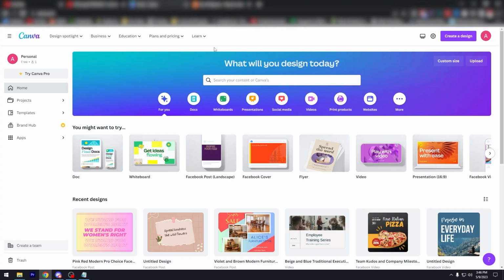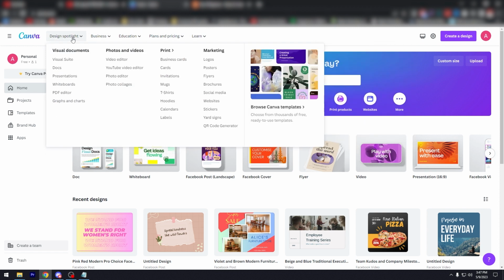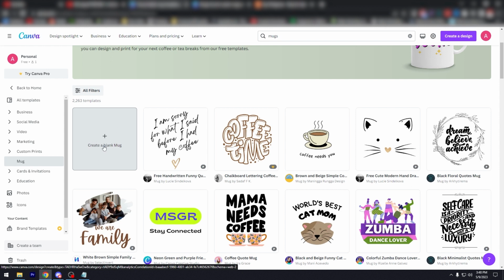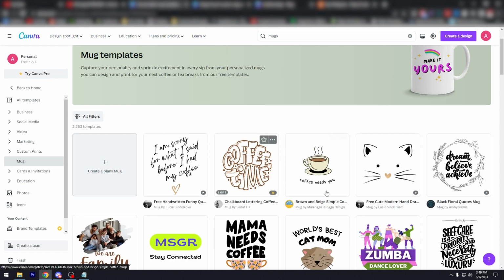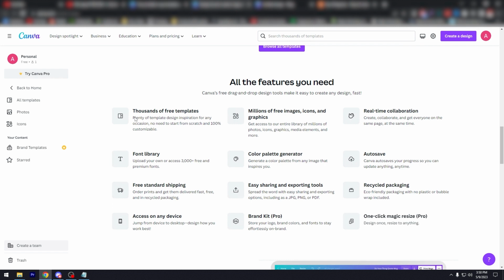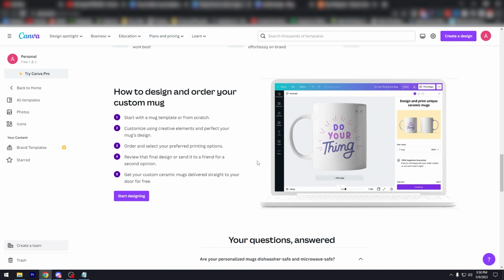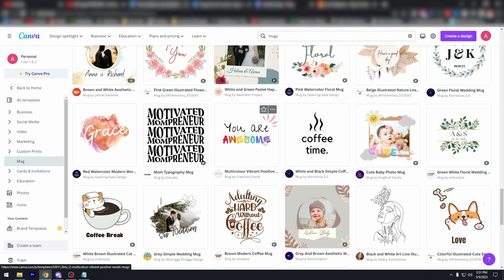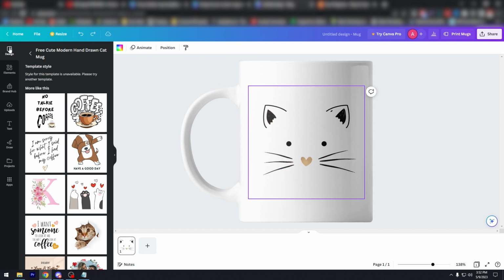How To Design Mugs Using Canva || Full Guide 2023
In this video we show you how to Design a Mug by using Canva.
Enjoy the Full step by step tutorial.